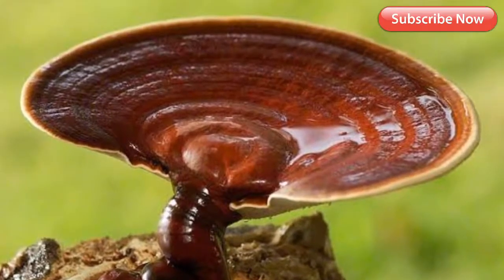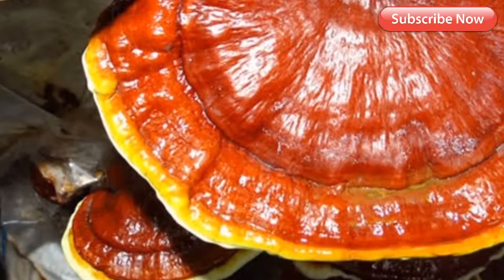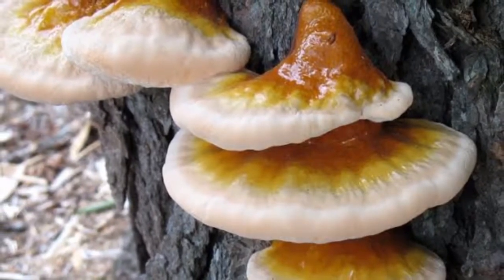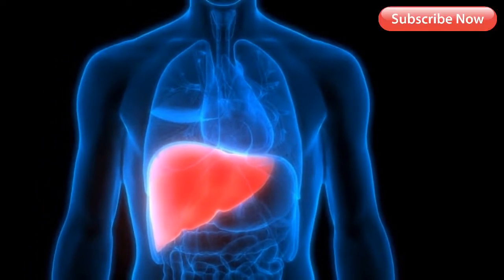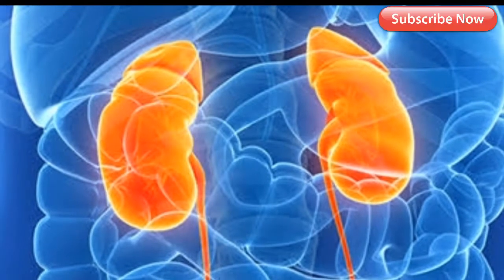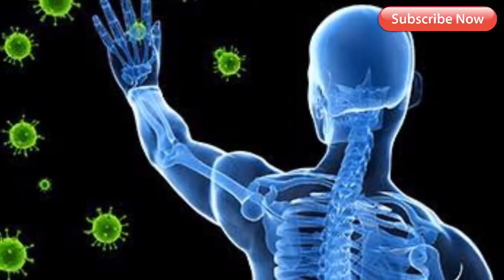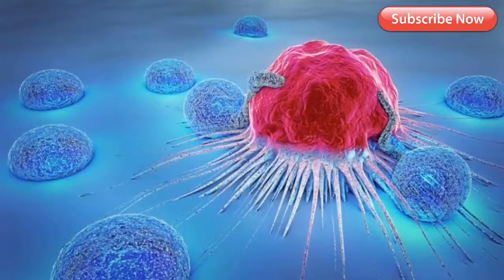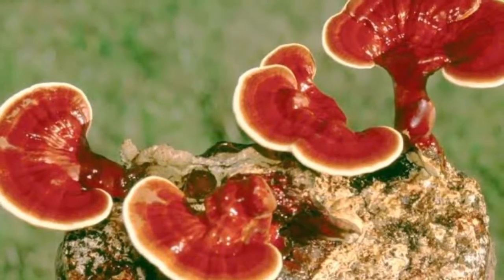Health Benefits Of Ganoderma Lucidum